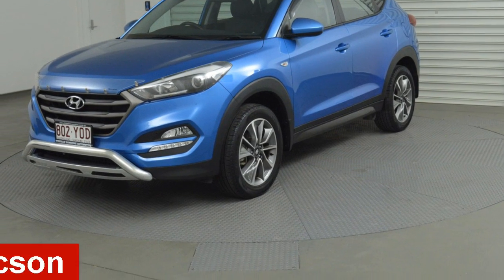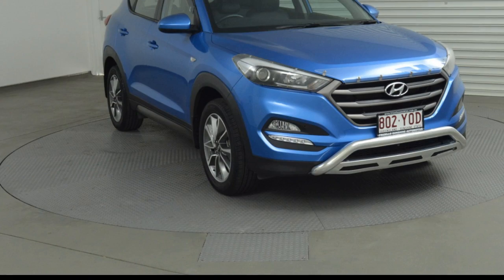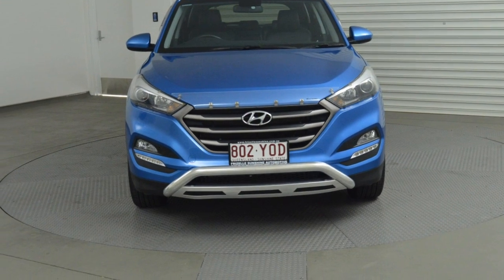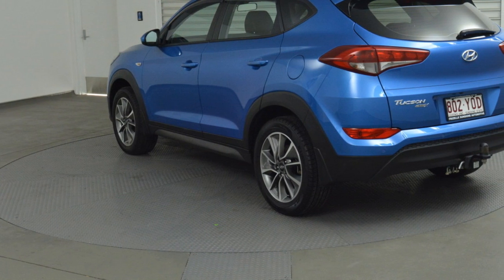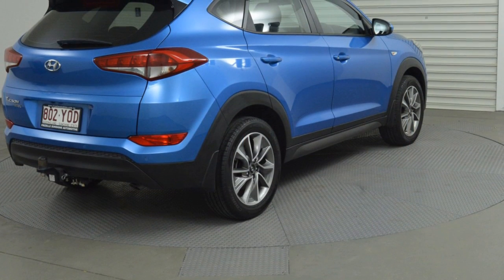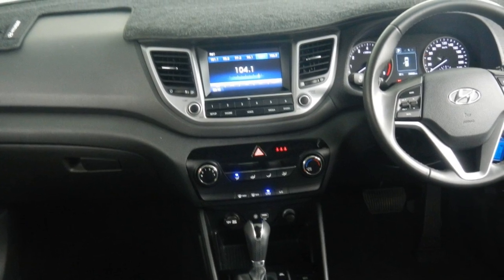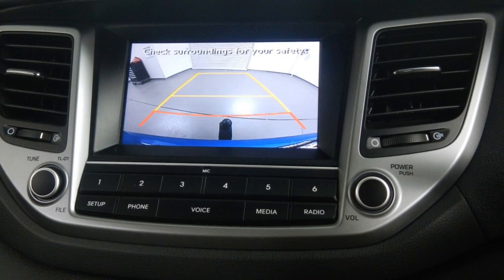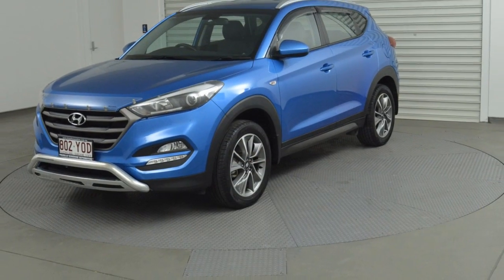2015 Hyundai Tucson TL Active X 2WD Blue 6 Speed Sports Automatic Wagon